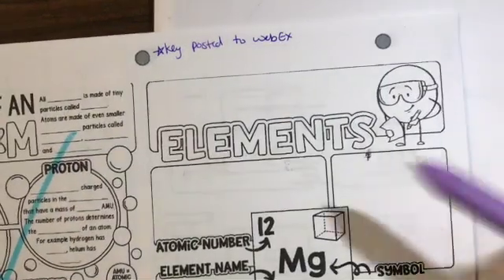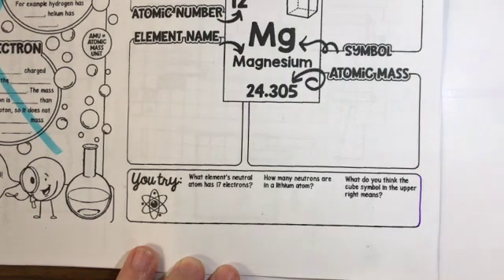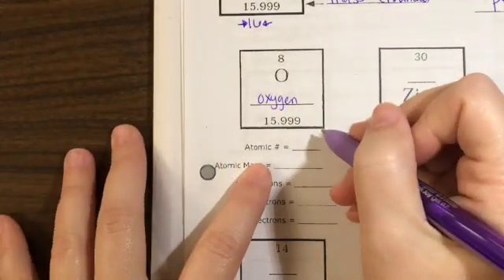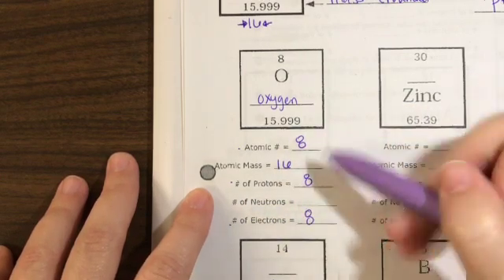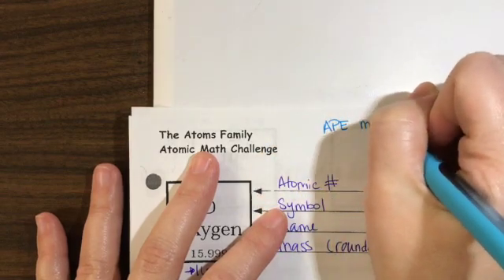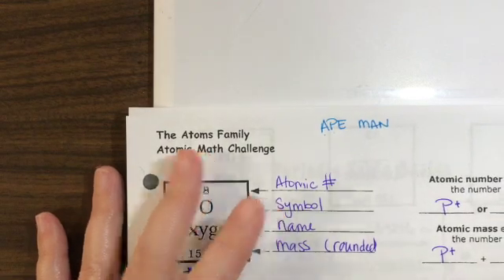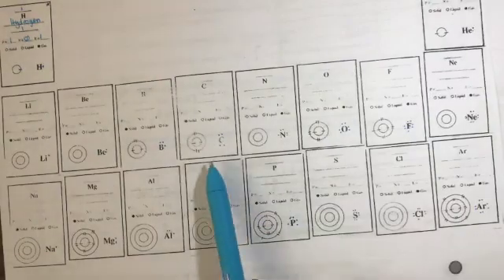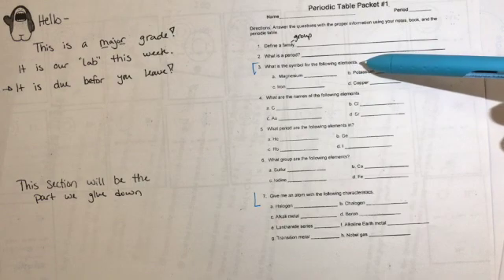PAP PrTb Stations SD 480p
break down of PAP PrTb stations